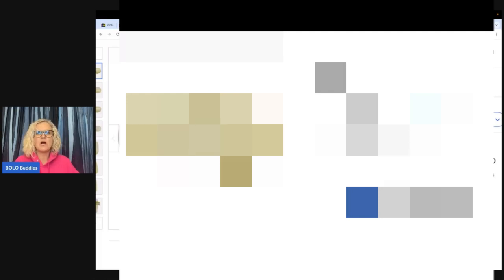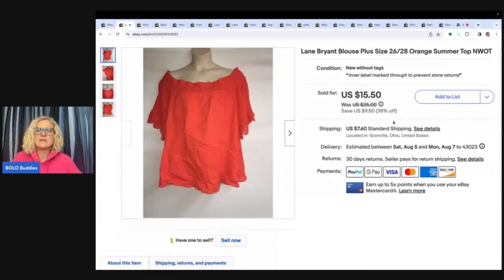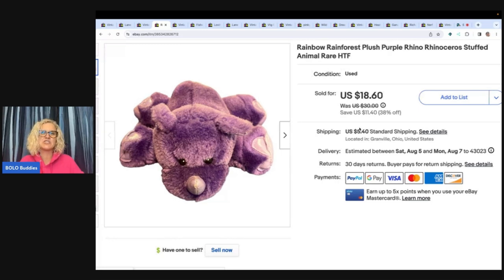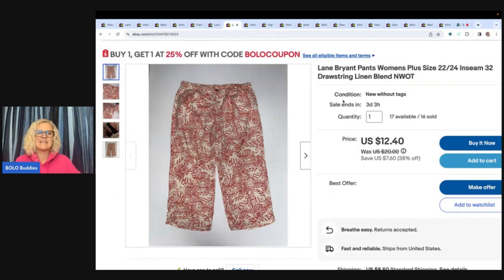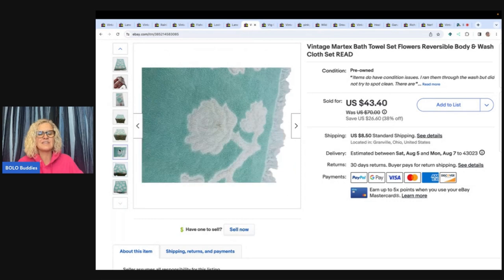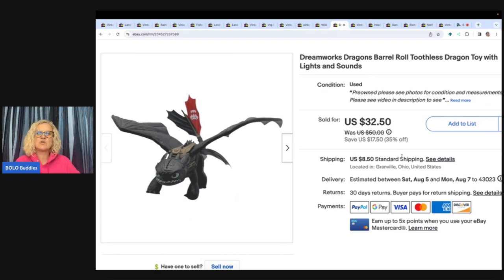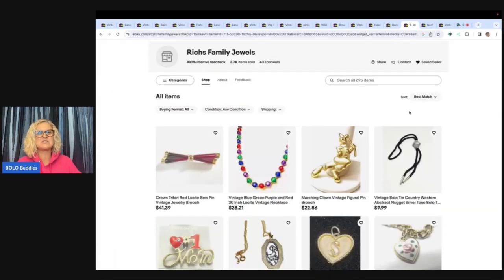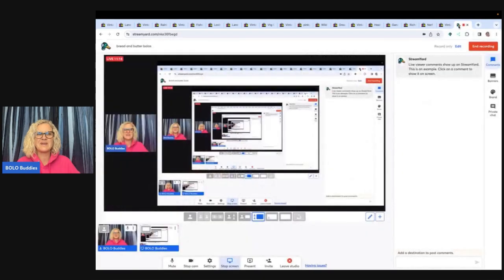I Sold it on ebay Source this Items Cheap and Flip for a Profit What Sold